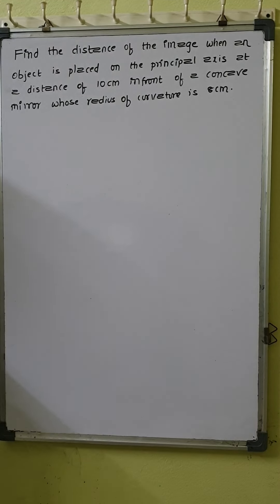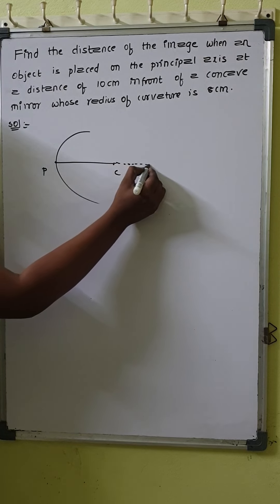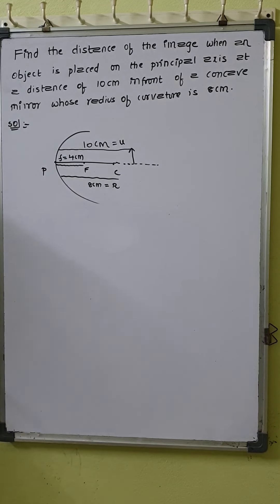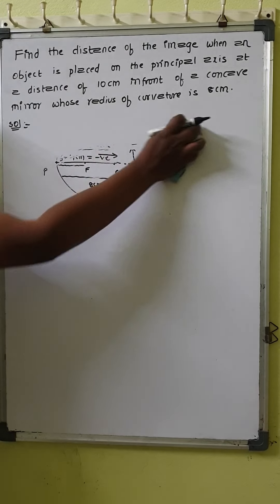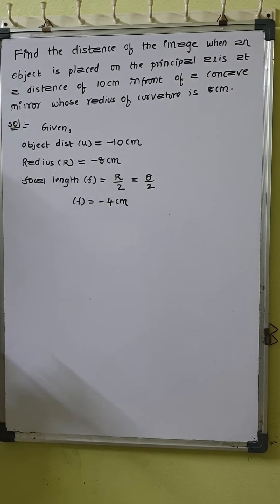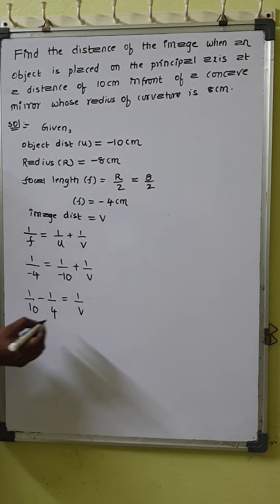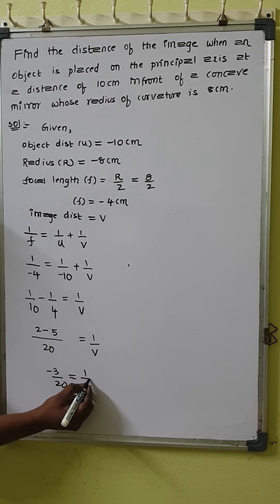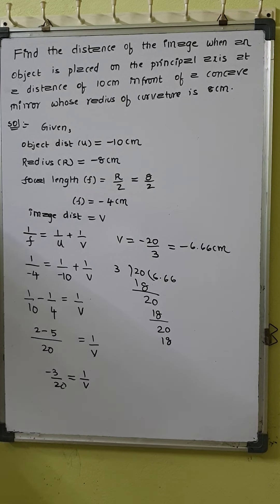Mirror Formula Problem-3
An object is placed at a distance of 10cm from a concave mirror of radius of curvature of 8cm. Find image distance